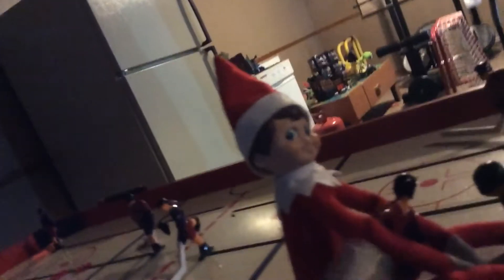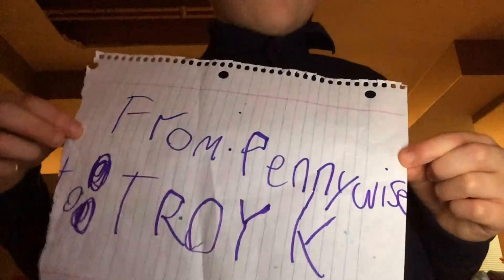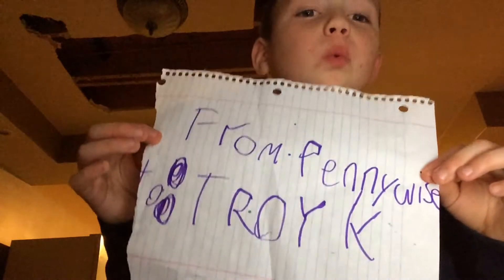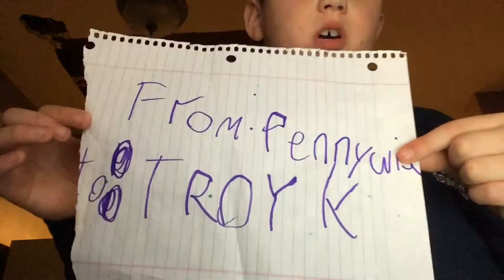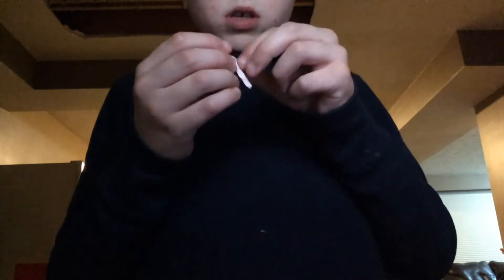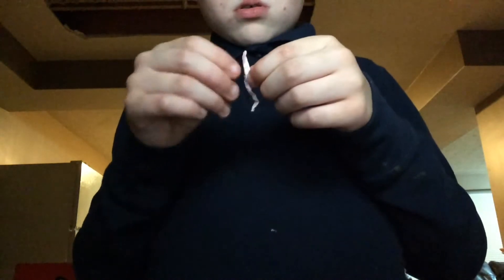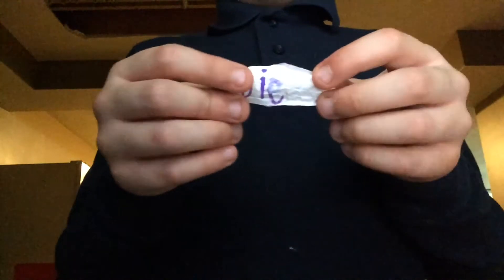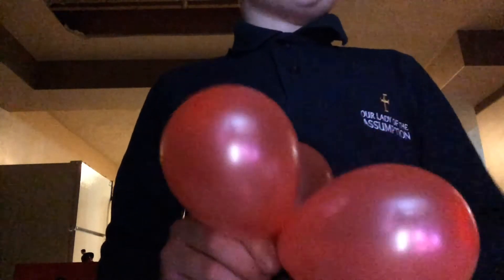PENNYWISE SENT ME A CREEPY PRESENT😦